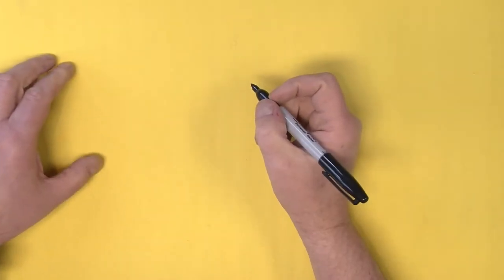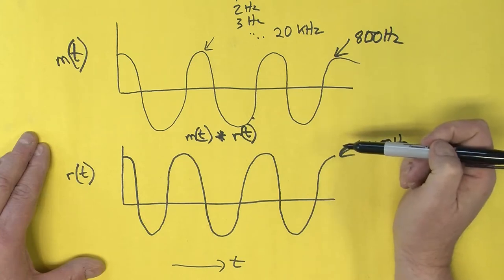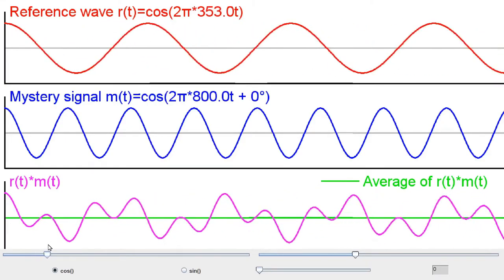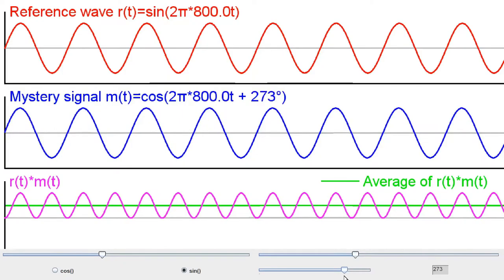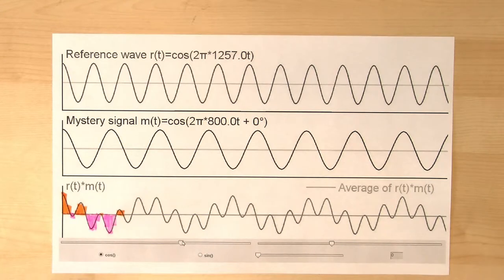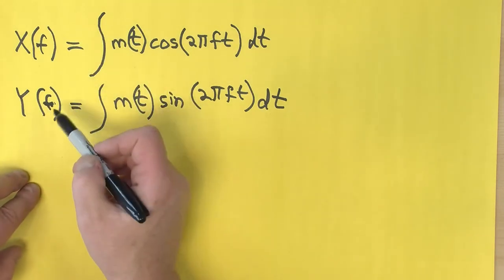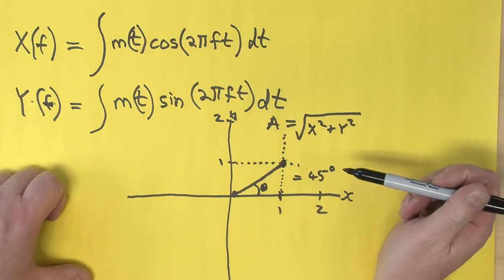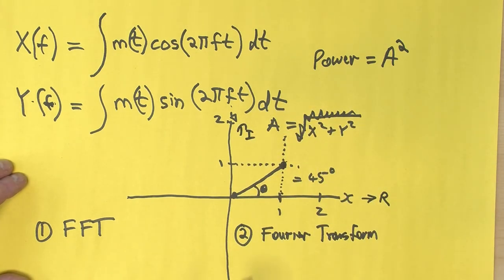How Computers mimic a Vintage Vibrating Reed Frequency Meter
How computers obtain a spectrum from a sound or other signal. This is really a simplified introduction of the Fourier Transform (and FFT) with almost no math, and uses the Vintage Vibrating Reed Frequency Meter (from the previous video) as an introduction to these methods.